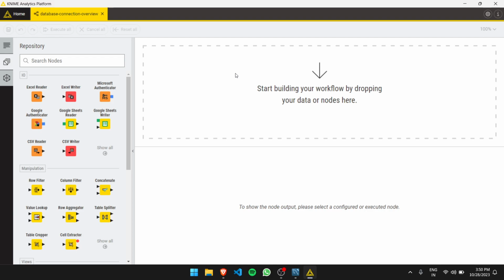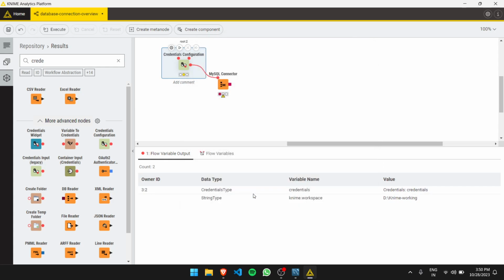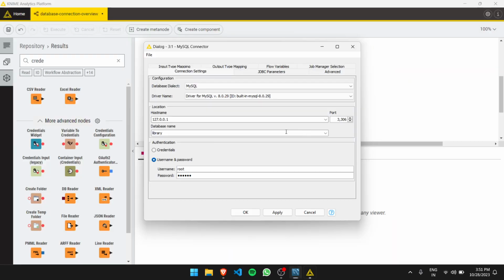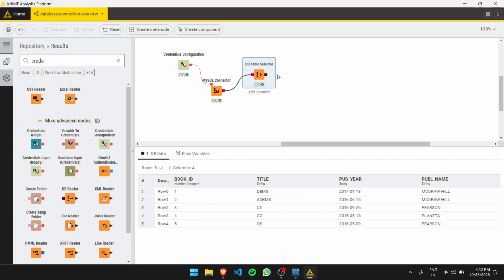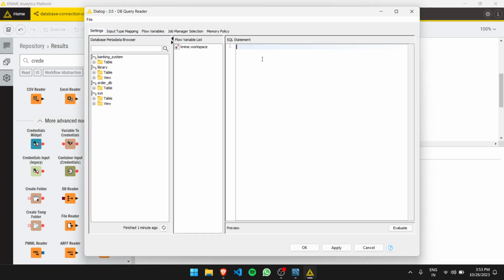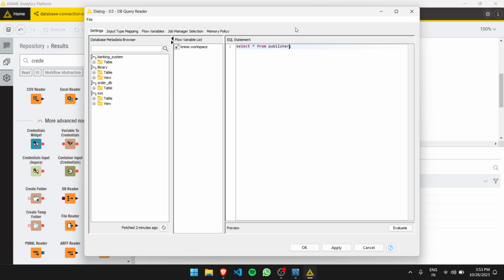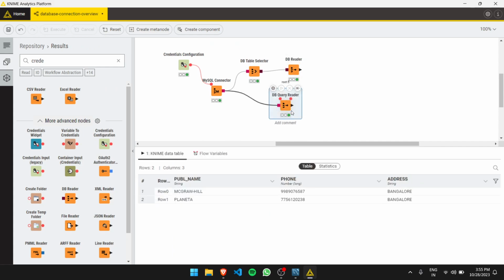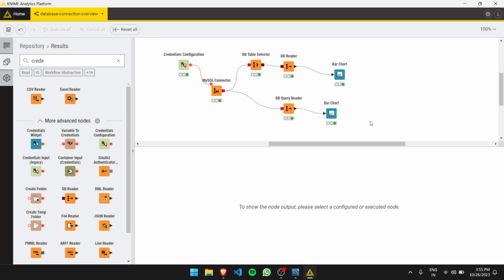Connecting MySQL to KNIME for Data Retrieval and Visualization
🔌 Connecting MySQL: Learn how to seamlessly connect your MySQL server to KNIME, allowing you to access and retrieve data with ease. We'll walk you through the setup process step by step, ensuring a smooth connection experience.

📊 Data Visualization: Once the data is at your fingertips, we'll guide you through the art of data visualization using KNIME. Discover how to transform raw data into compelling visual insights, making it easier than ever to understand your datasets.

If you're a data enthusiast, analyst, or anyone interested in making the most out of your MySQL data, this episode is a treasure trove of knowledge.

Have questions or specific topics you'd like us to cover in upcoming videos?

►Keep the love commin
 - Lumberjack Studs